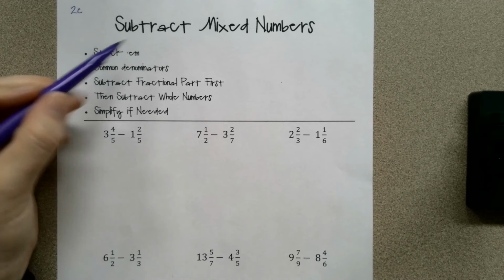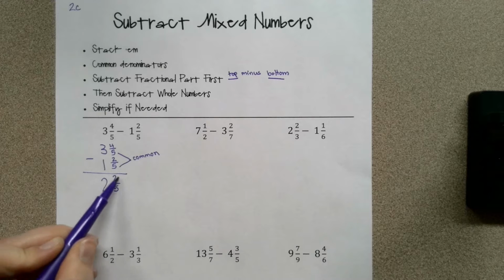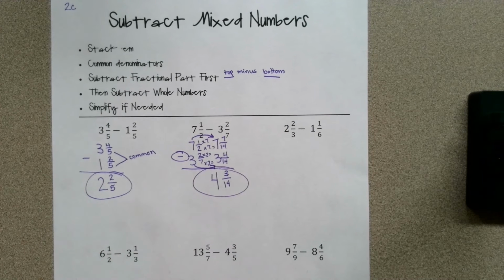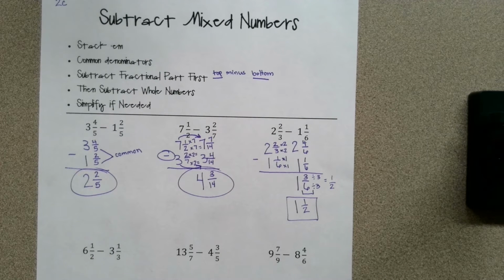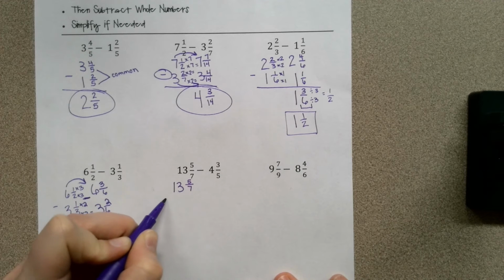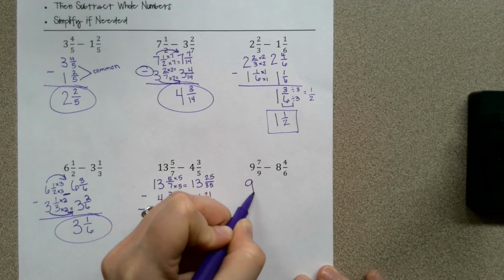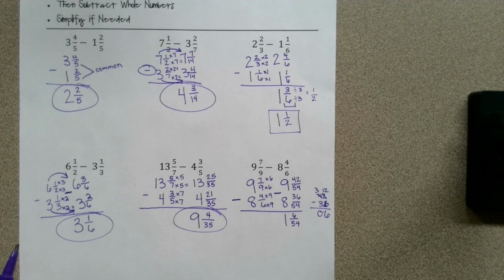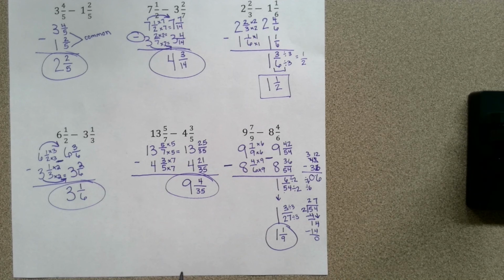2c) Subtract Mixed Numbers